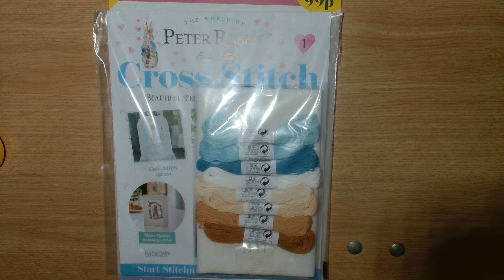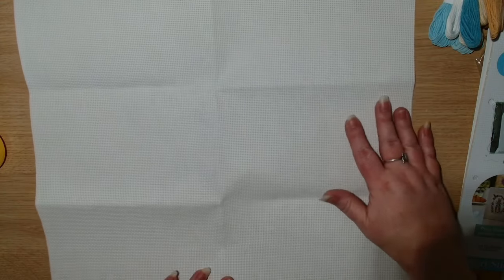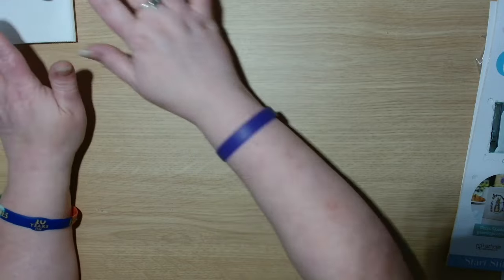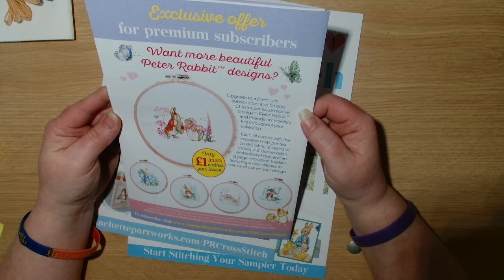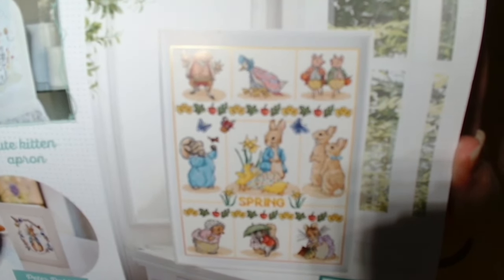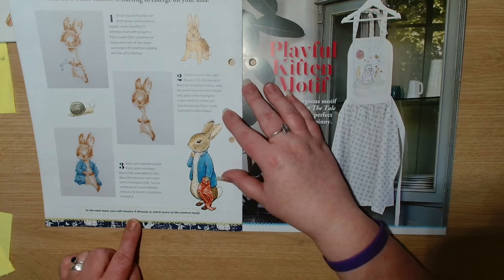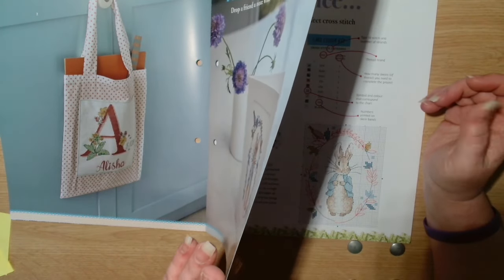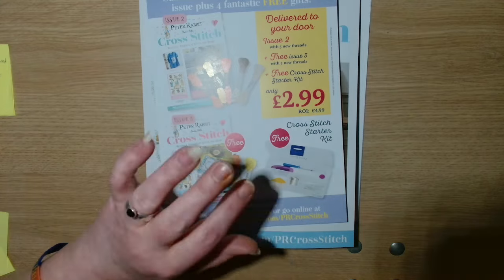Let's take a look at Hachette Peter Rabbit Cross Stitch